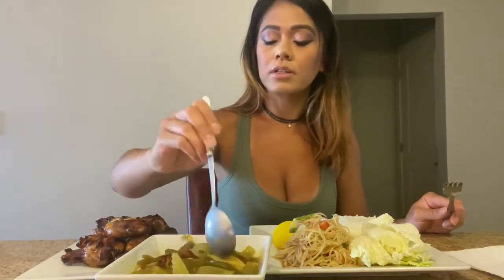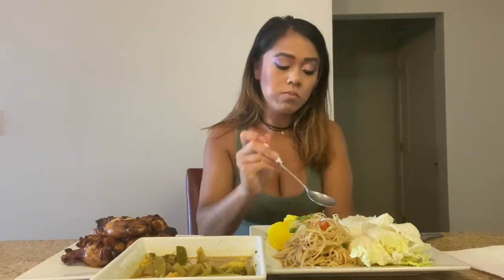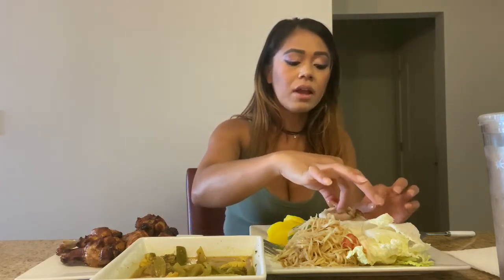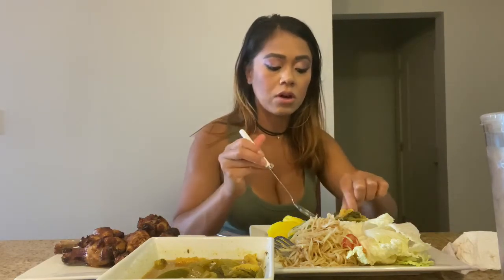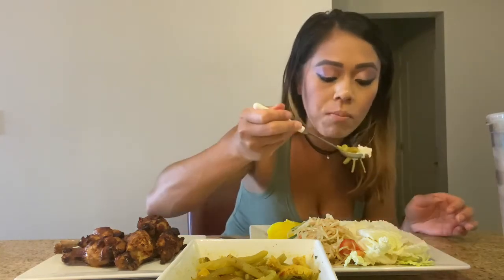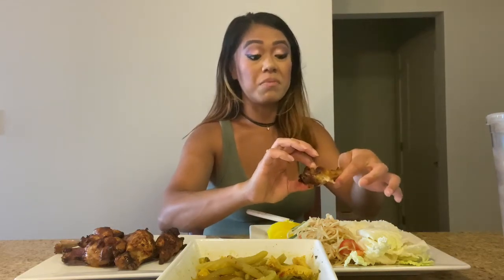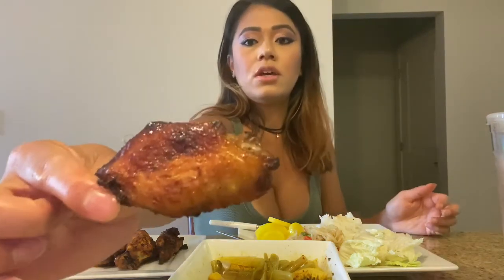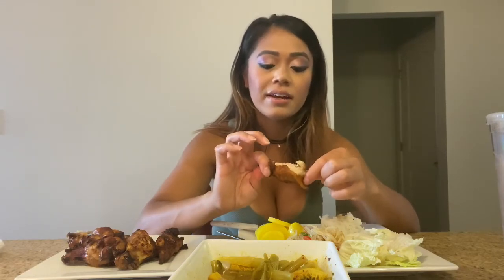CAMBODIAN FOOD MUKBANG/ SOMLAW MACHU KREUNG, BOKLAHONG, SACH MOUN CHIEN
Hi Everyone! It’s been a few months since I last posted on my channel, but I hope you enjoy this mukbang. In today’s video I ramble on about random thoughts I’ve given some thought on.

I will be filming tutorials soon on “How to Make Somlaw Machu Kreung,” and “How to Make Boklahong/ Papaya Salad,” in the coming months. Please be patient with me.

I hope you find this video enjoyable and pleasant. If you have any constructive criticism or feedback I am willing to listen.